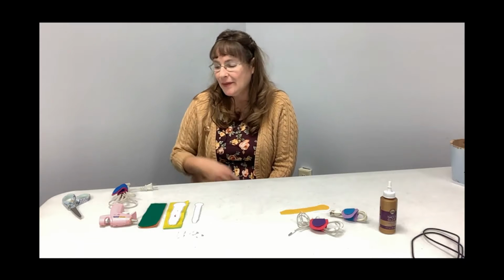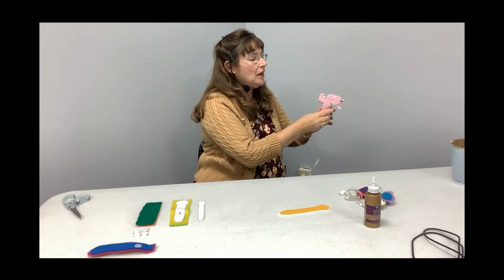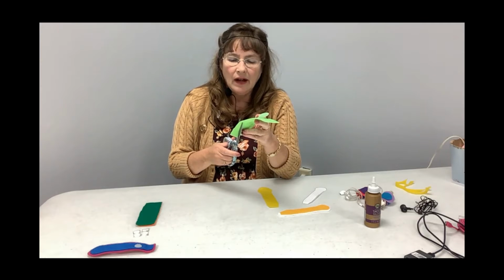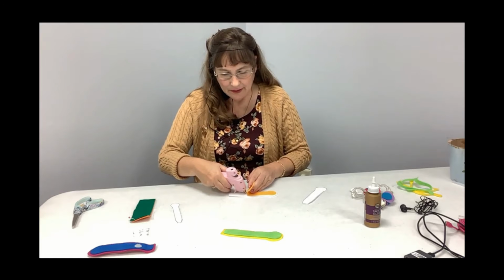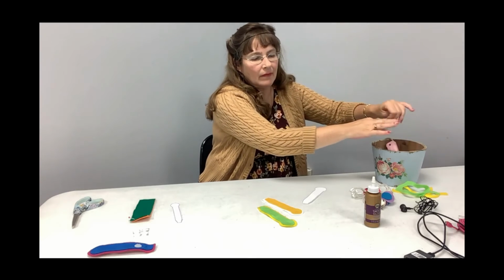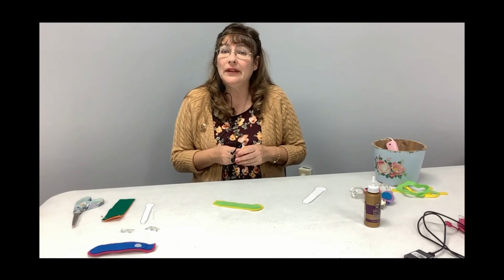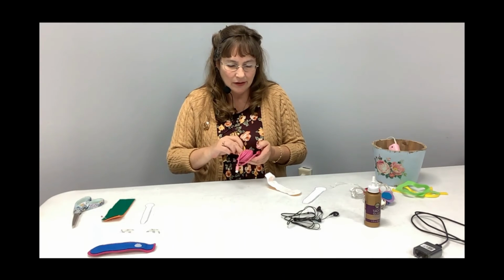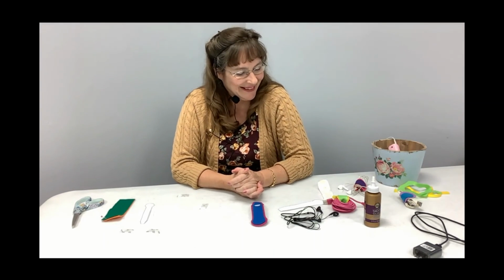DIY Cord Organizers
Do you have a lot of cords that get tangled up when they are not plugged in?  Let's make a simple cord organizer to keep them tangle free to store or when you are on the go.   You can download the template and instructions or pick up a kit while supplies last at the Hanover Branch Library.